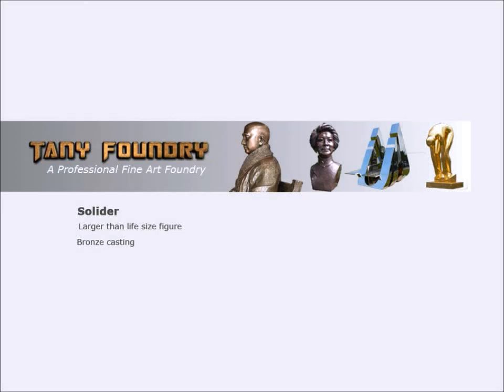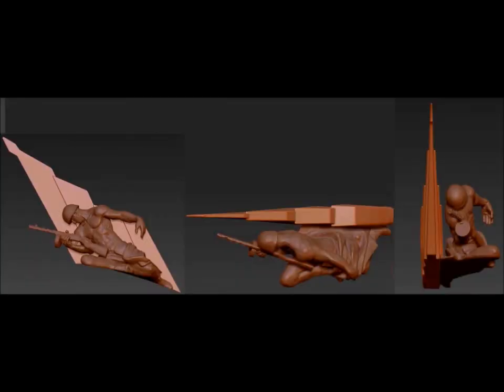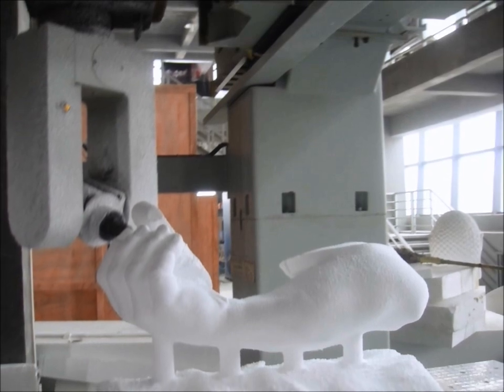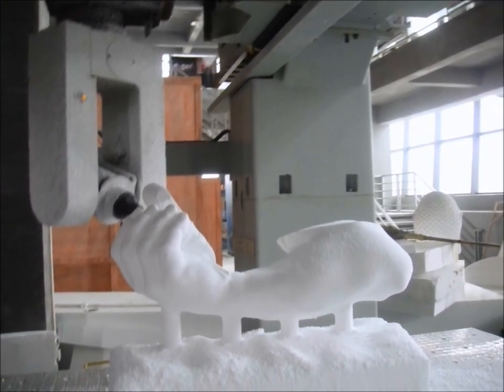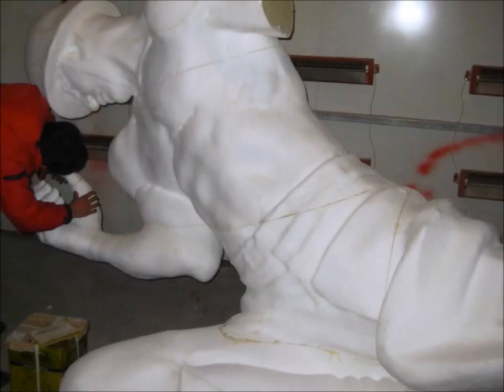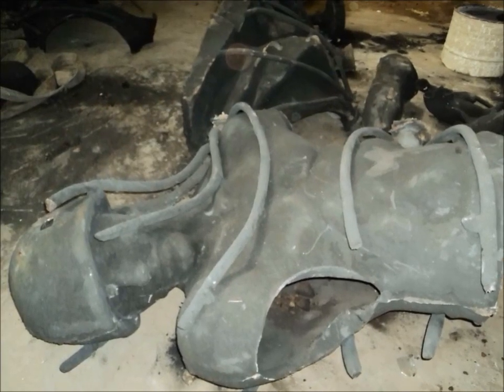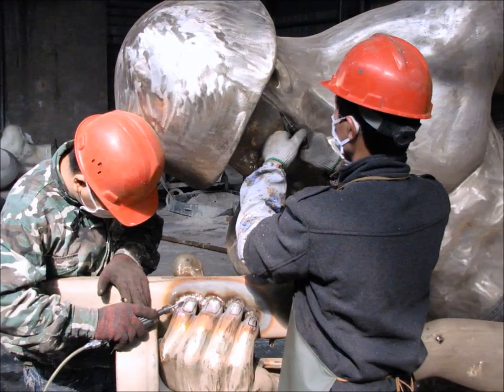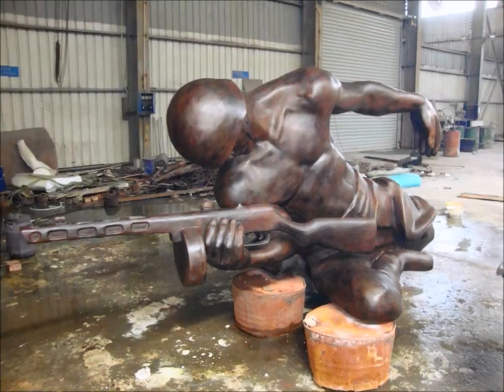China bronze sculpture foundry | Casting Bronze sculpture | CNC Milling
This is a short video recording on how Tany Foundry combines 3D laser scanning, CNC foam milling with sand casting to create a larger than life size figure bronze sculpture.